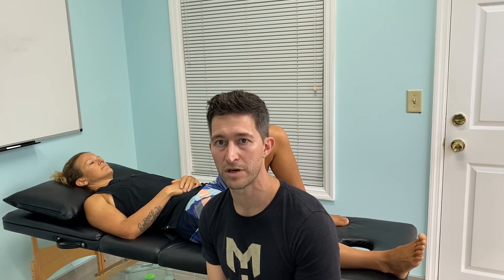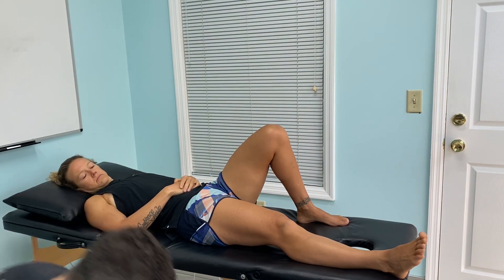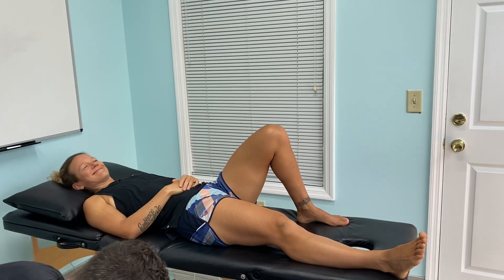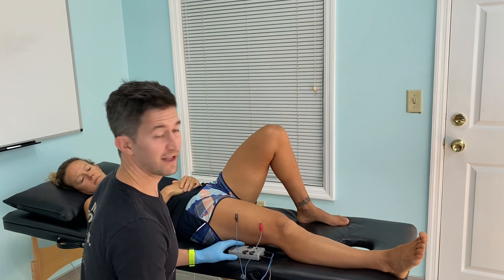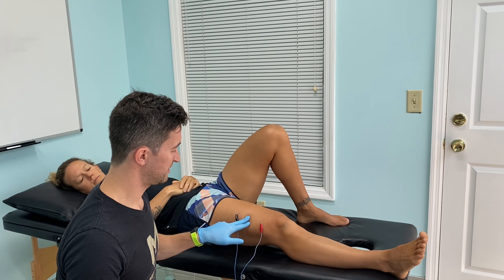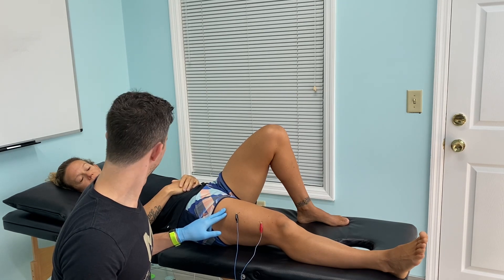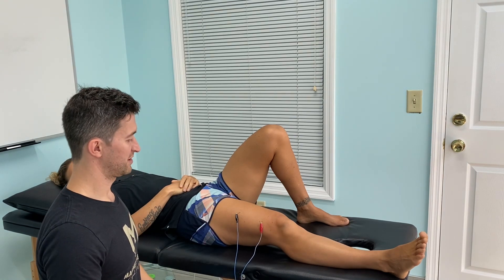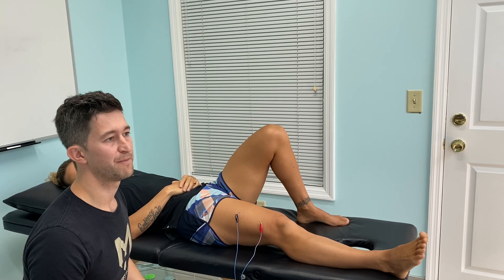Dry Needling with E-Stim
Dry needling with the addition of electrical stimulation is a great tool for pain reduction. Patients who come in with higher levels of pain could benefit from this technique to reset the neural pathway responsible for sending pain signals to the brain. Unfortunately, sometimes pain will become hyper sensitive when it has been present for longer periods of time which feeds into a cycle of more pain with less stimuli.

If you are struggling to get out of pain and other techniques have not worked, give me a call to see if this might be a good fit for you!

🏋️ At Magnify Health we help active people get out of pain and back to the activities they love 🏋️

We follow a 3 Step Process to help you reach your goals:

1️⃣Identify the root cause of the pain
2️⃣Develop a short term plan to get rid of the pain
3️⃣Develop a long term plan to address the root cause of your pain

Call us or email to set up a discovery call. This is where we determine if we are the right fit for you!

Momentum Fit Inc
5150 Palm Valley Road, #103

CrossFit 904
11366 Trade Ct Suite 8